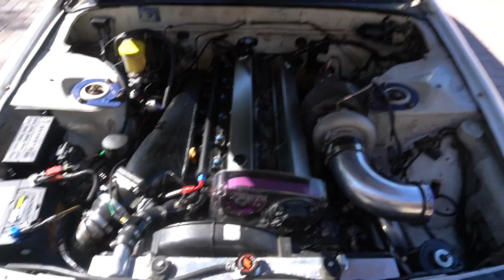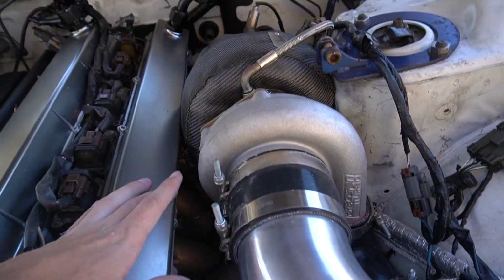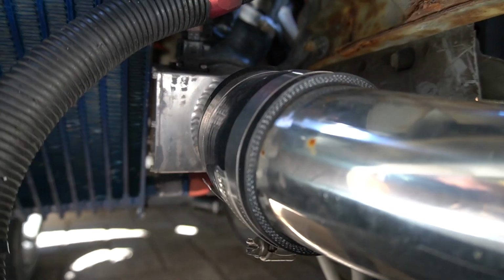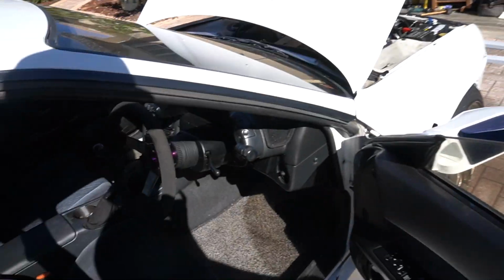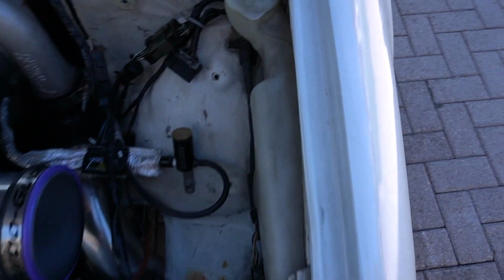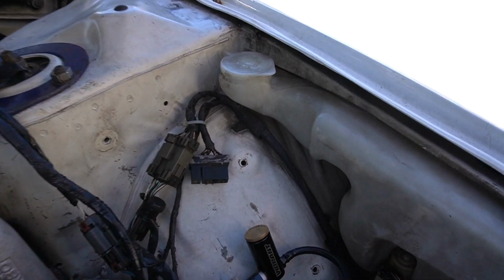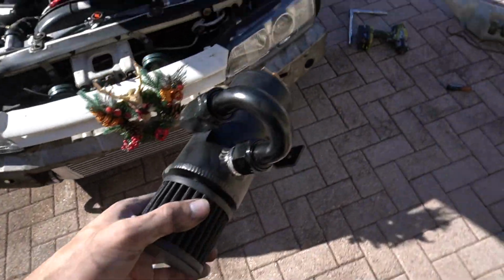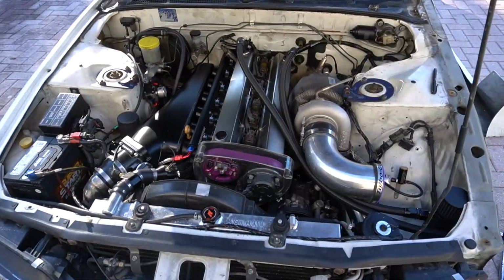Built RB28 2.8L Stroker Walkaround